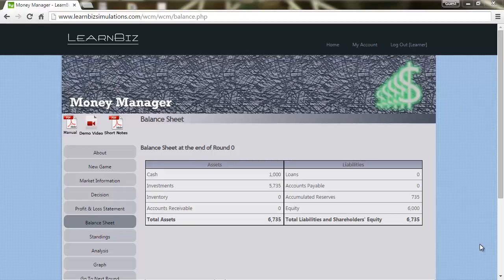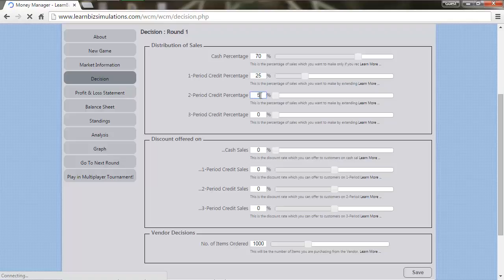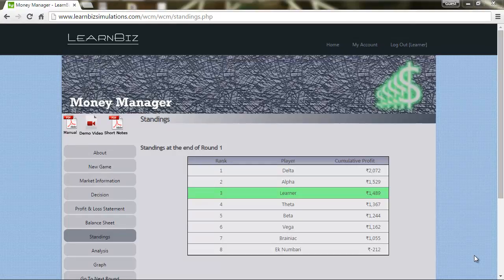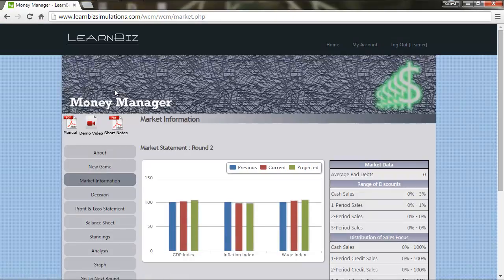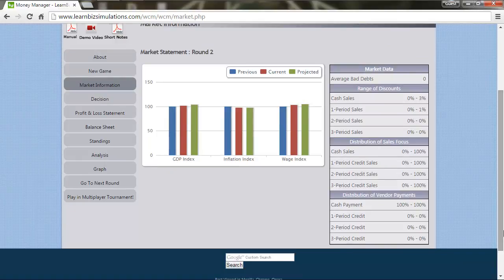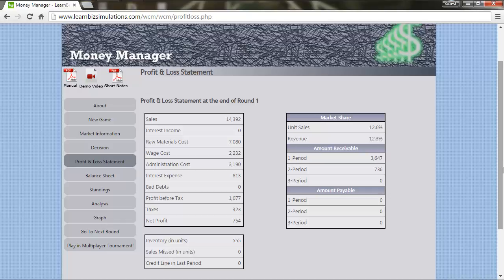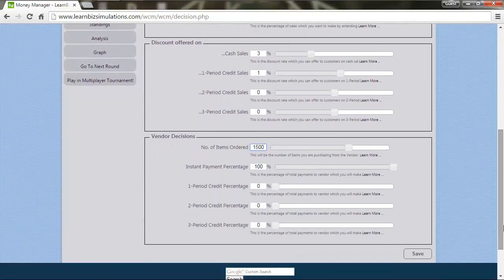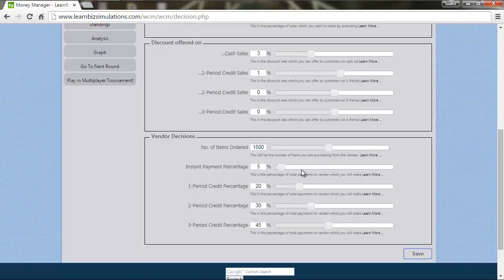Money Manager - Taking Decisions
Teaching Video for Money Manager - Finance Simulation from LearnBiz Simulations